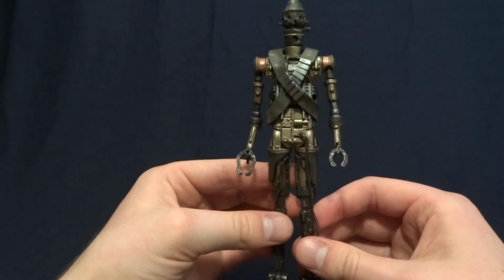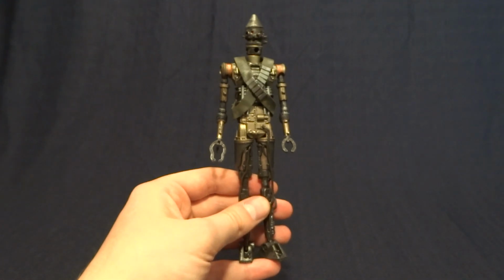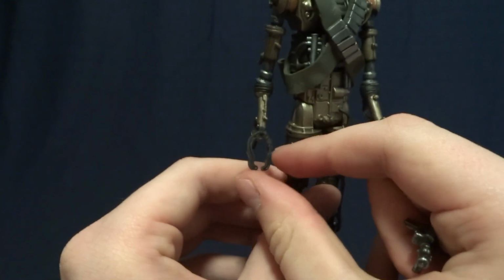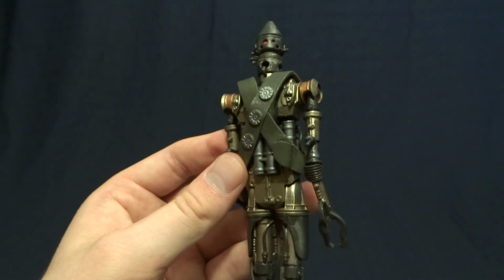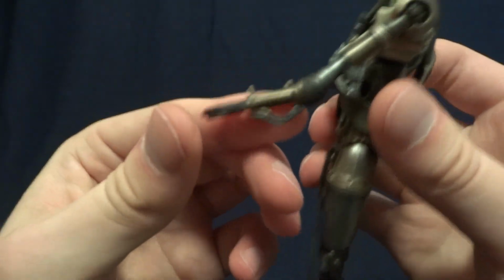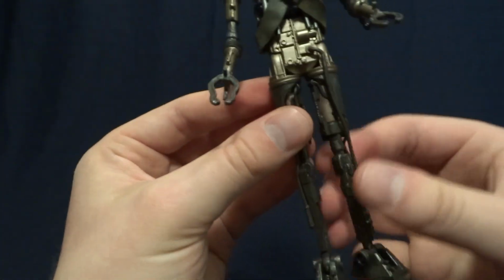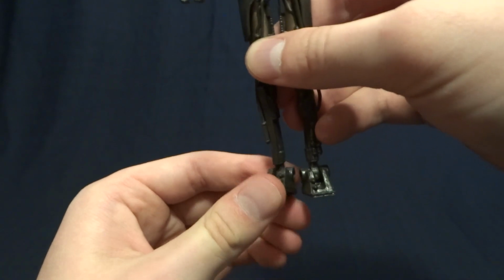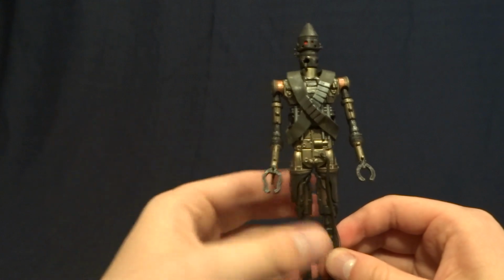Star Wars Black Series Review: IG-11 (Best Buy Exclusive)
A quick look at the Best Buy Exclusive IG-11 from the Star Wars Black Series.